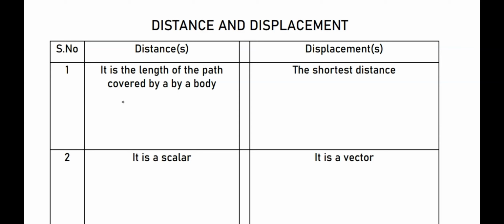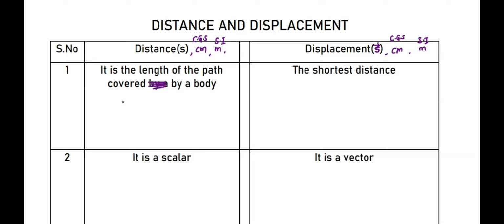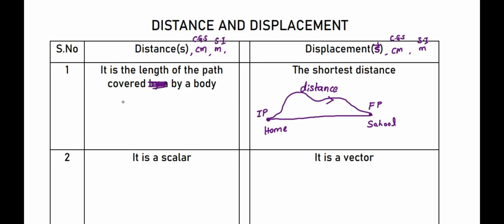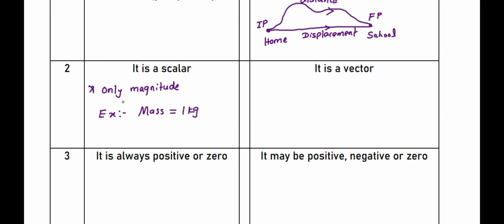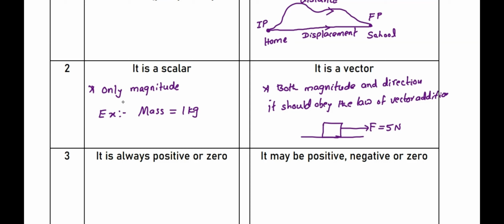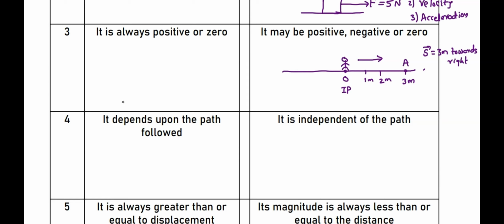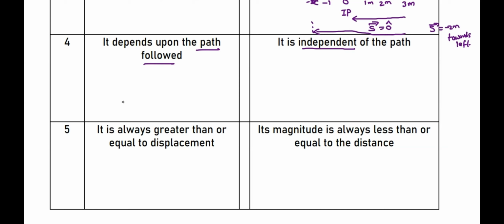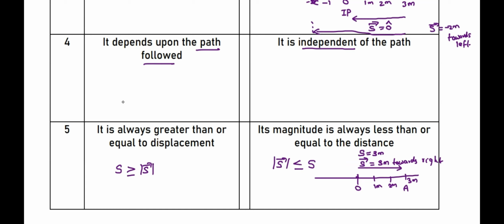Kinematics - Distance & Displacement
Distance #  Displacement # Motion # Kinematics # Foundation # Differences between distance and displacement # Bridge course for class xi